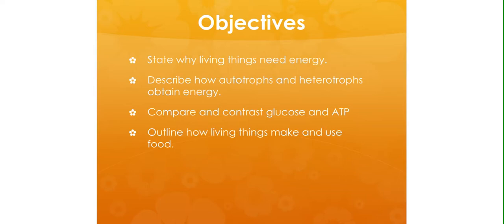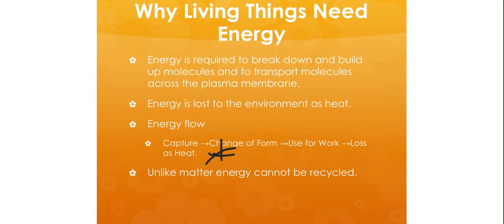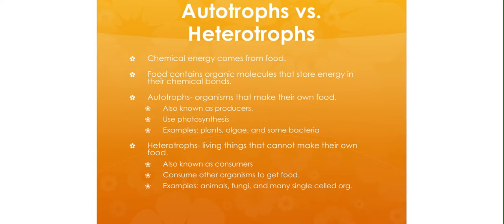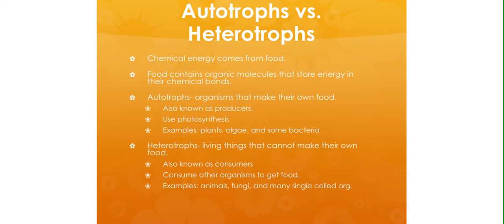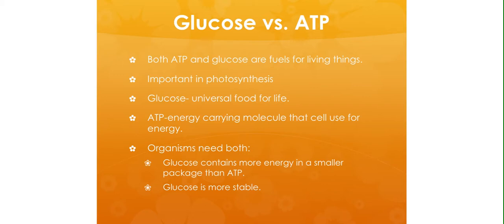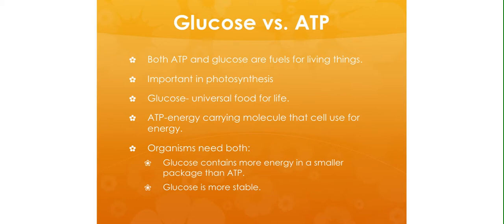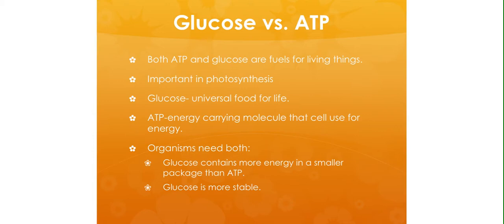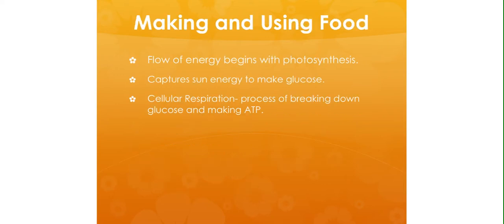Energy for Life